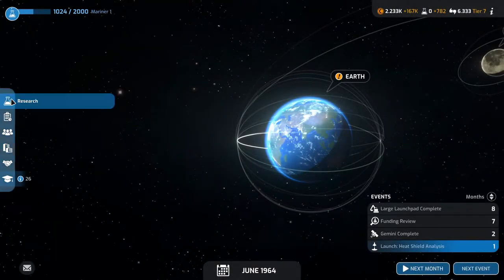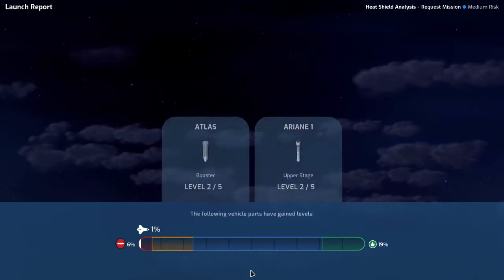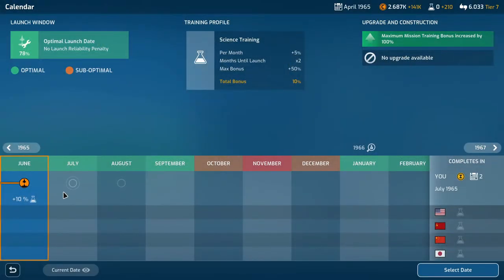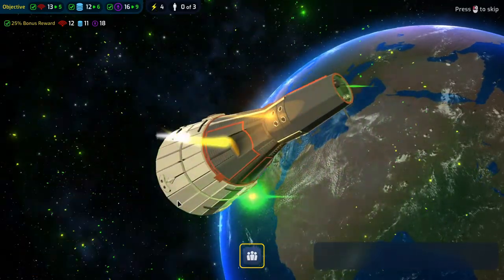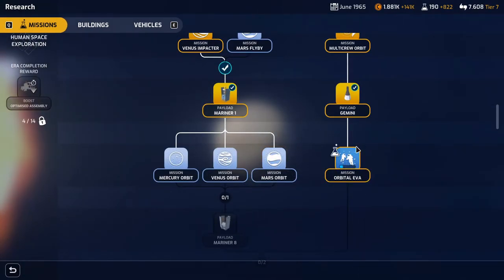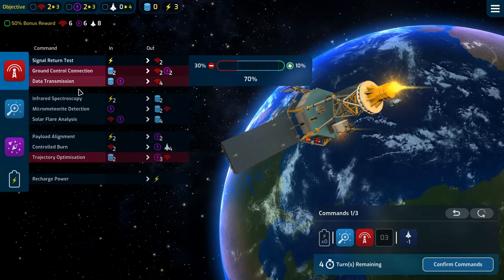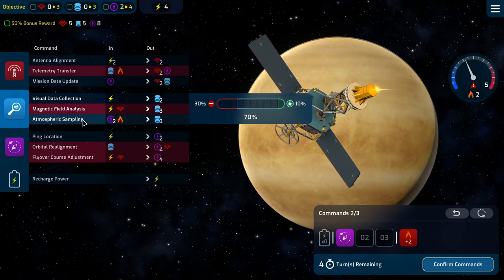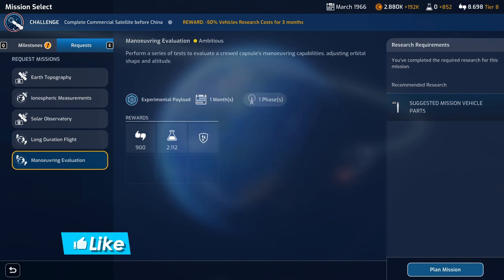Mars Horizon Gameplay Ep5 | Things that make you go BOOM!